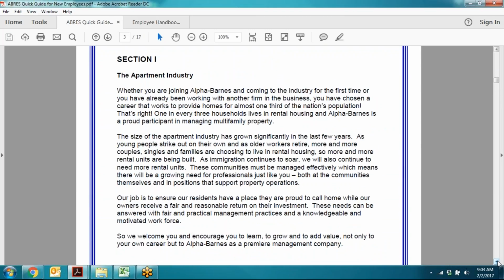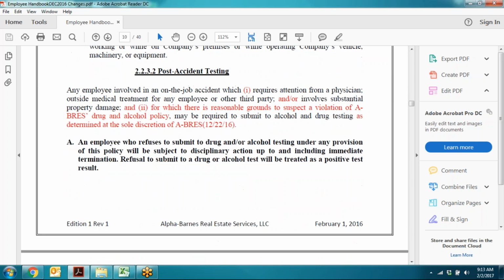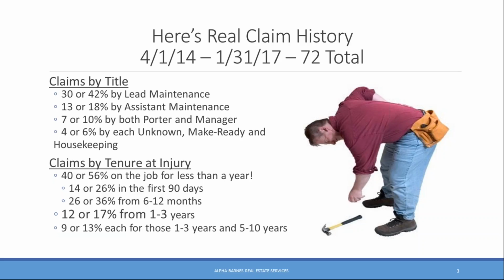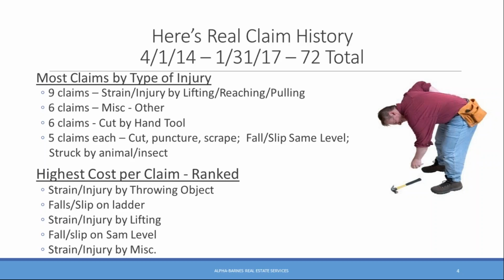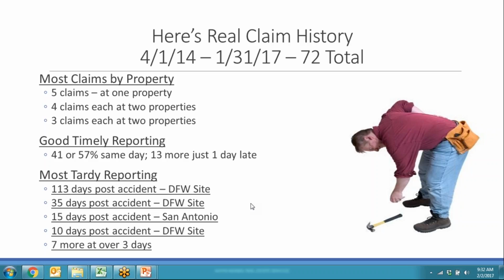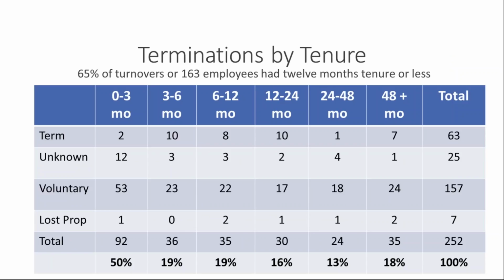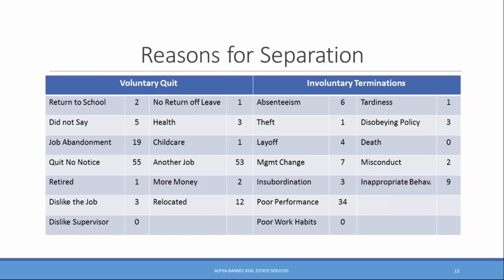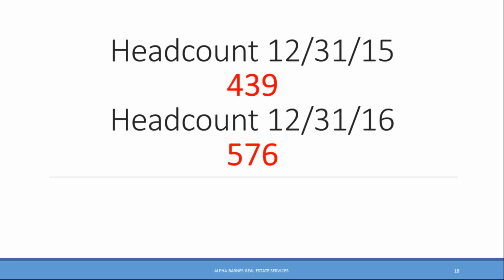2017 02 02 09 01 Managers Monthly Webinar Wrapping Up 2016